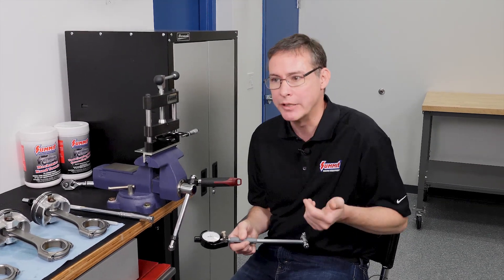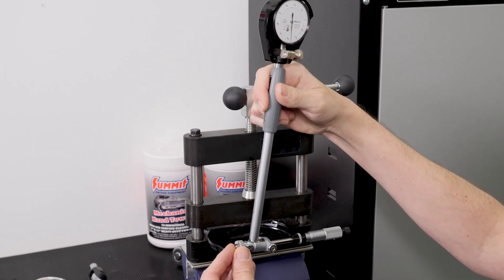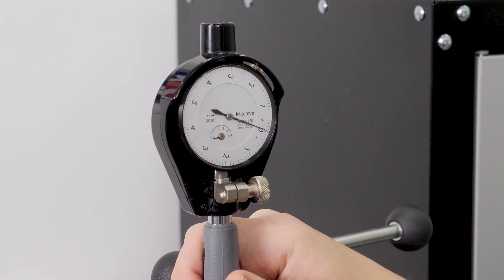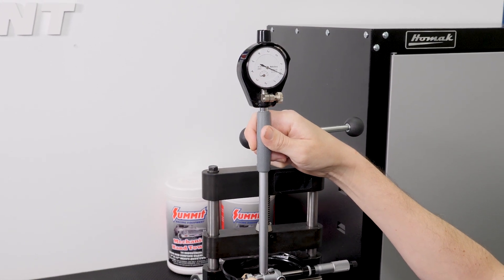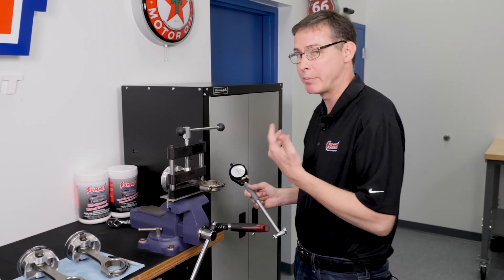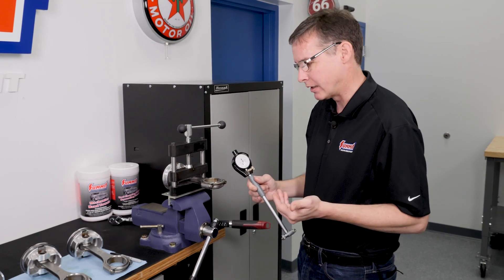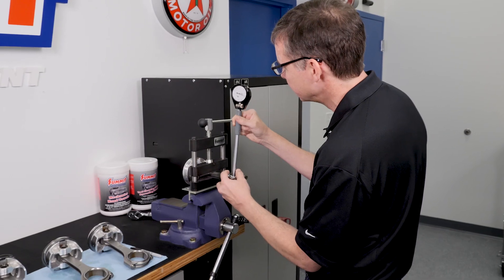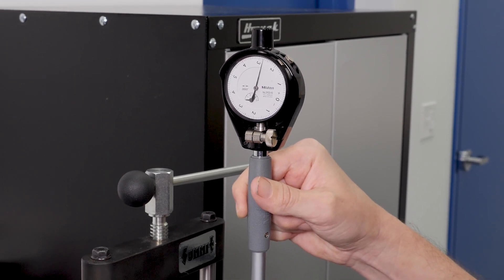How to Set up a Dial Bore Gauge | Engine Building 101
Accurate measurements are critical to any engine build—proper clearances help an engine make more power and last longer. These measurements are commonly made with a dial bore gauge, but are you familiar with how to use one?

In this video, Brian explains how to set up a dial bore gauge using a micrometer and take quick, accurate, repeatable measurements. He checks the clearance of a big-end connecting rod bearing, and the same method can be used to check cylinders for piston clearance and main bearing clearance. Additionally, by placing the gauge at different points in a cylinder bore, you can easily check taper and out-of-round.

Using the technique shown here, you can determine the condition of an engine during a stock rebuild, inspect a racing or high-performance engine during a routine teardown, or even double-check your machine shop’s work prior to reassembly.

The right tool can make any job easier, so head over to SummitRacing.com for our complete selection of specialty equipment and shop essentials!